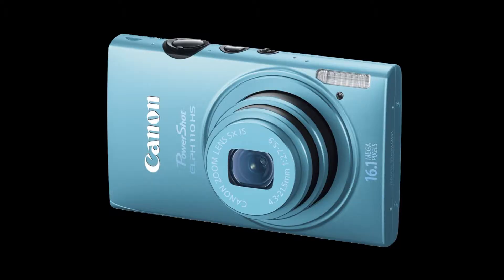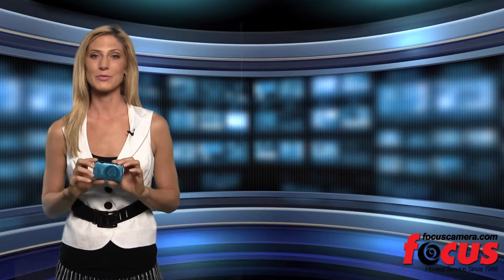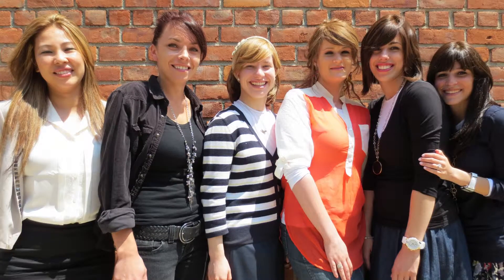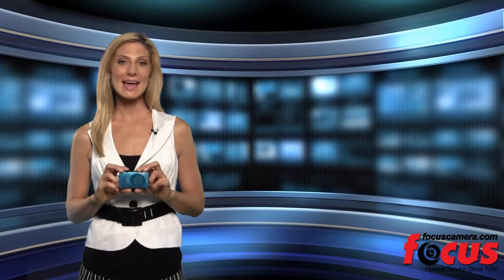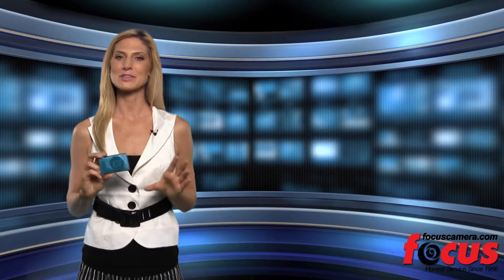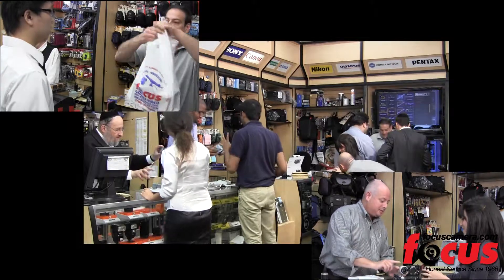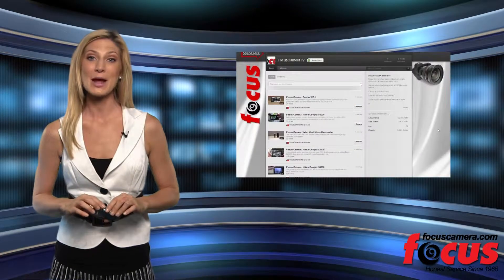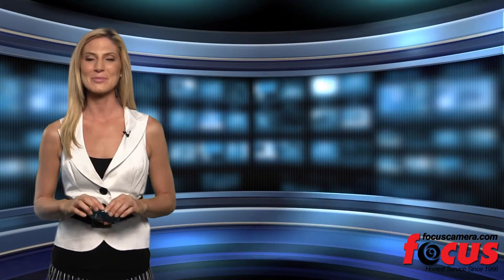Focus Camera: Powershot ELPH 110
Slim and curvy, the PowerShot ELPH 110 HS is a natural fit for your hand. Easy operability and reliable high-quality performance are reason enough to carry it everywhere, but you'll also love the attention-getting quality of the camera's distinctly sophisticated modern design. The matte finish in a wide range of vivid, highly expressive colors projects your taste and style like a fashion accessory, but the PowerShot ELPH 110 HS has its serious side, too. A 16.1 Megapixel high-sensitivity sensor plus Canon's DIGIC 5 Image Processor deliver impeccable image quality and high-performance features never before possible. Experience Face ID that recognizes and optimizes images of your friends and family, Intelligent IS that creates sharp, steady shots in a wide variety of situations, and stunning Full HD Video. Smart AUTO lives up to its name, letting you shoot anywhere, anytime as the mood strikes, confident that the camera will automatically make your images the best they can be.

Focus Camera had been in business for 46 years and offers a range of cameras at the lowest prices. Check us out online, or come to our storefront in Brooklyn NY! 895 Mcdonald Avenue! (take the F train to the 18th avenue stop).